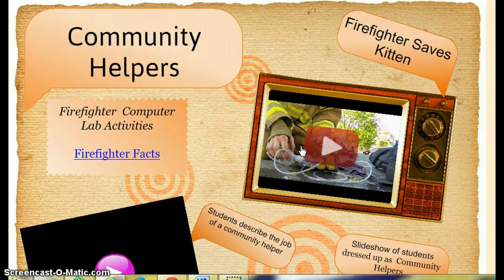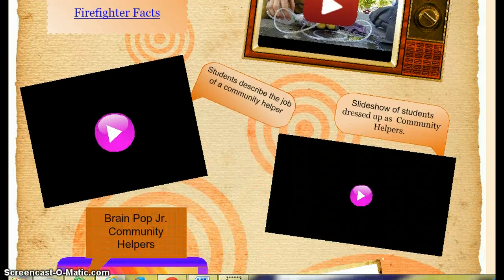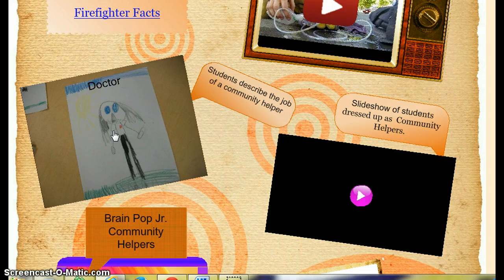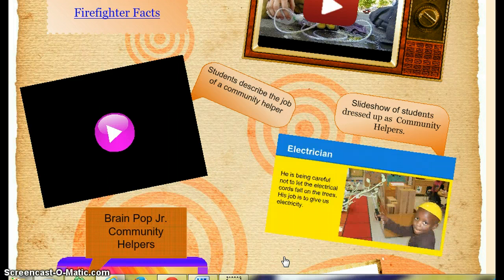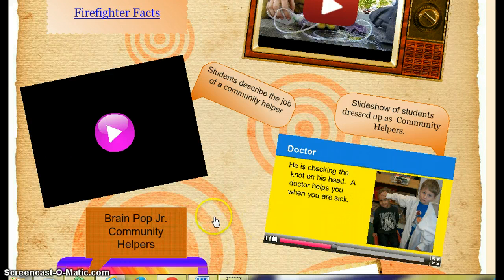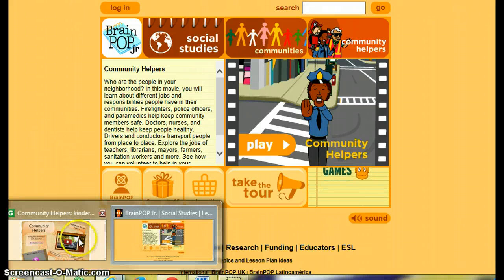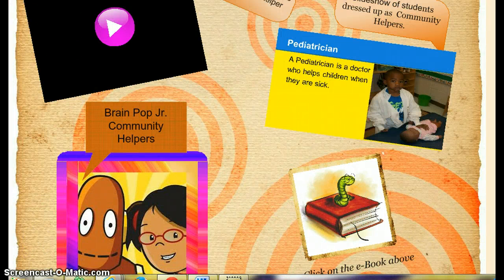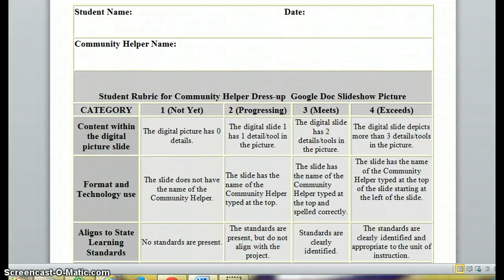Community Helper Lesson Plan #1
ITEC #7430 Lesson Plan Community Helper